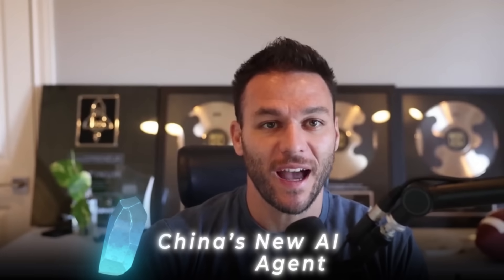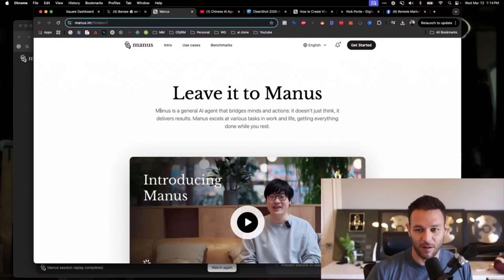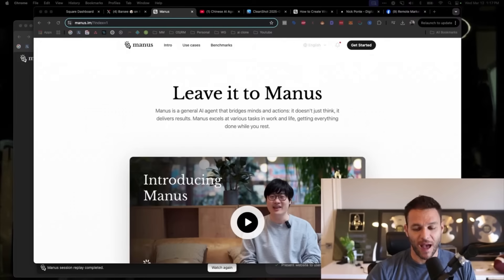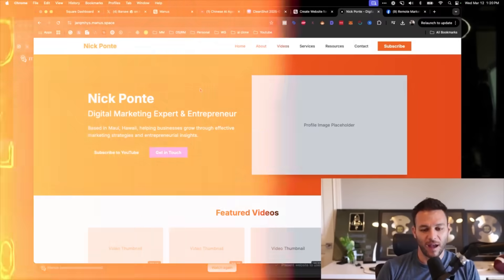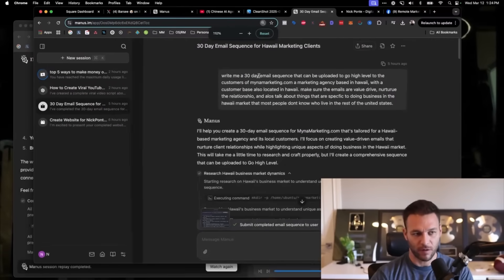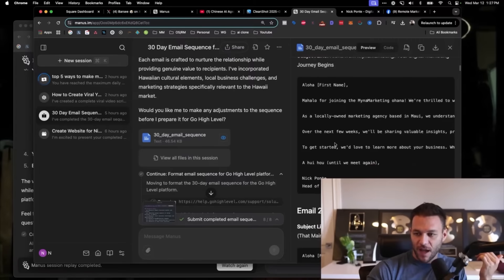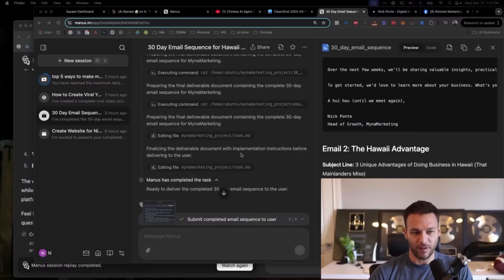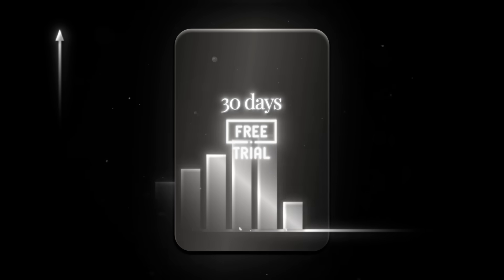This AI Writes It. You Sell It. Here’s How I Use Manus AI to Get Paid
In this video, I break down exactly how to use Manus AI to create content, craft compelling offers, and build real momentum online. Whether you're just getting started or looking to grow an existing business, this tool makes it easier than ever—no coding, no complex software, and no prior experience needed.

(Includes a 30-Day Trial of the AI Software + $6,789 in Bonuses — including the one I mention in this video)

Whether you're a freelancer, agency owner, or entrepreneur looking to land more clients, this step-by-step walkthrough shows you how to put AI to work in your business and start seeing results fast.

What you’ll learn:

What Manus AI actually is

Why this tool stands out from other AI apps

How I set it up to generate real opportunities

A live demo of the exact workflow I’m using

Tips to help you get results faster

Timestamps:

00:00 – Intro: Why This AI Is a Game-Changer
01:25 – What Is Manus AI? Quick Overview
03:10 – How I Use Manus AI to Build Offers
06:45 – Real Example: Watch Me Set Up a Campaign
10:20 – Who This Strategy Is Perfect For
12:05 – My Personal Tips to Maximize Results
14:00 – Final Thoughts: Is It Worth Trying?
15:15 – How to Get Access and Start Today

If you’re serious about growing with AI, this video is a must-watch.

Drop a comment if you want me to cover more tools or show how I’m using this one in different niches.